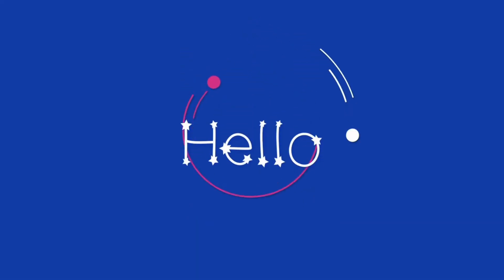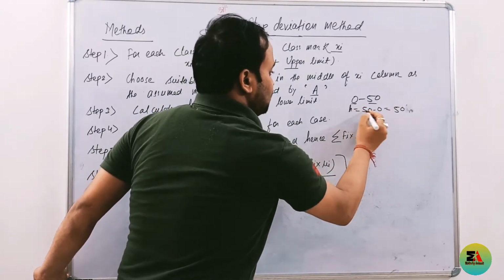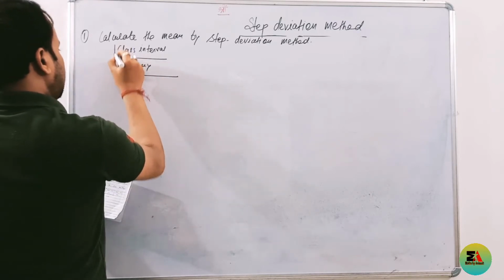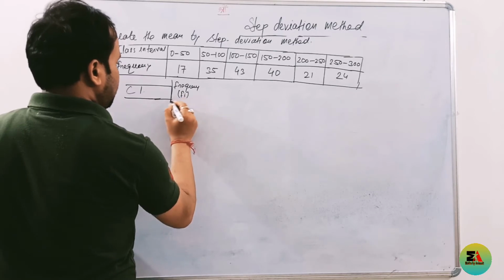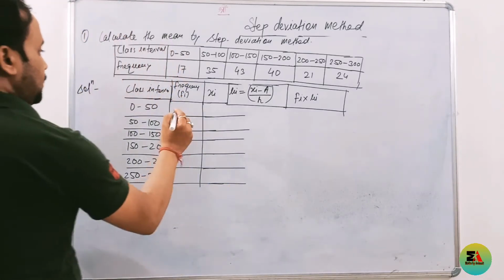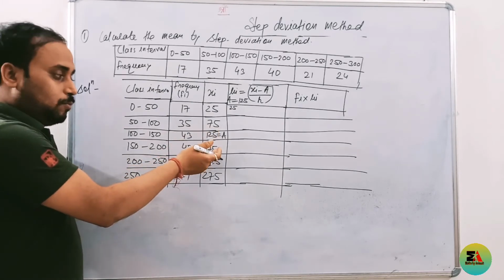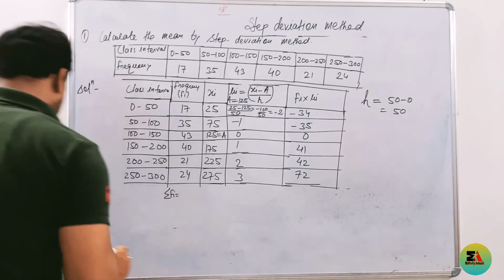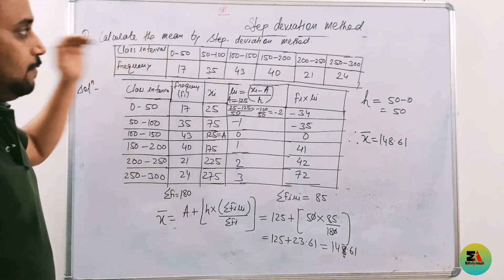Statistics | Step deviation method | class 10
Here is the video series to help the students in understanding the chapter – Statistics class 10

This session will help you to score high marks in CBSE Class 10 maths. In today's session, maths by avinash Class 10 Expert Avinash Sir will discuss about Statistics, Bar Graph - I, NCERT Class 10, Ncert statistics Class 10,, statistics class 10, , cbse class 10 statistics exercise 14.1, class 10 step deviation method exercise 14.3,

Statistics CBSE Class10maths CBSEmaths mathsbyaviash mathsbyavinashClass10 frequency_distribution_table Exculsive_form Inculsive_form step_deviation_method class_mark summation ncert ex 14.1